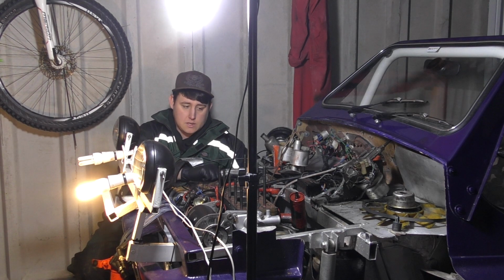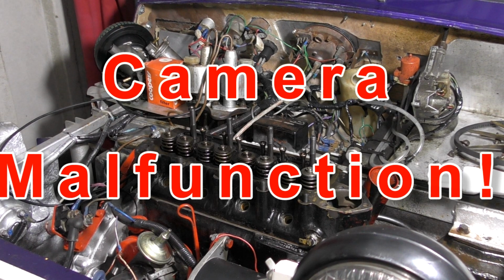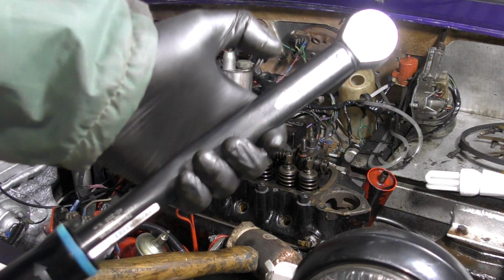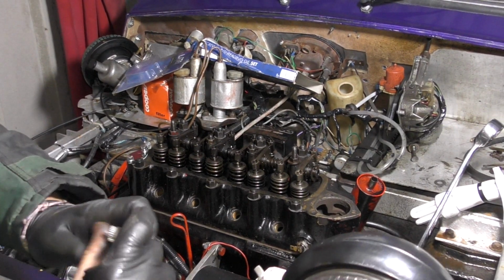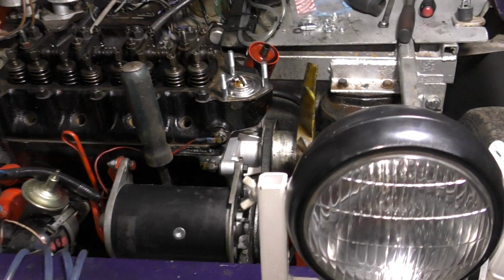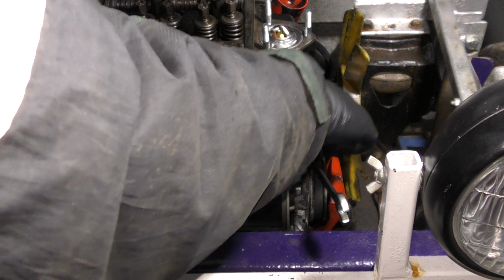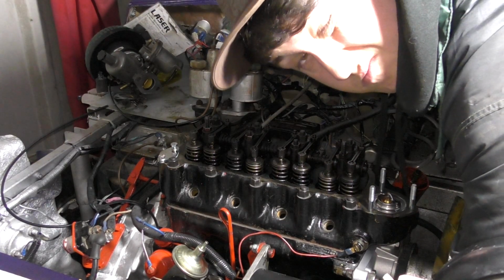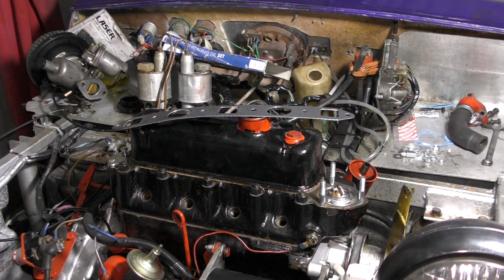Stimson Mini Bug - Let The Rebuild Commence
In today's video (part 5) i continue to work on the rather unique Stimson Mini Bug.

we've been trying to get it to me for a while to take a look at the clutch issues but after a slight mishap on the way over we have our hands full!

With the cylinder head removed, i try to flush the coolant system, what nastiest lie ahead???

In this video i wet test the cylinder head, And clean the block ready for the head gasket to be fitted up.